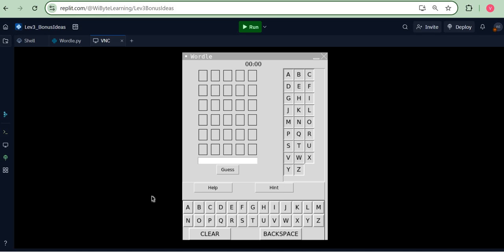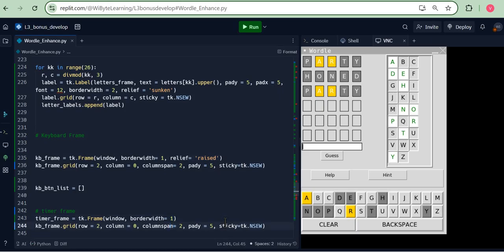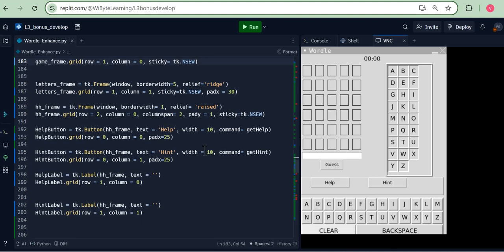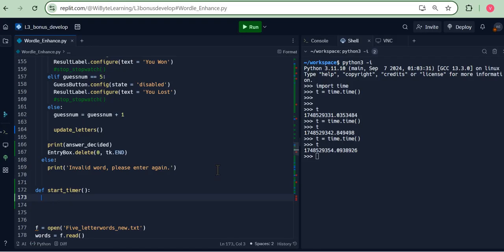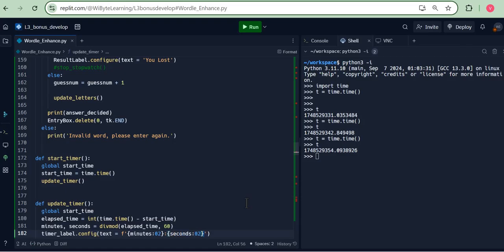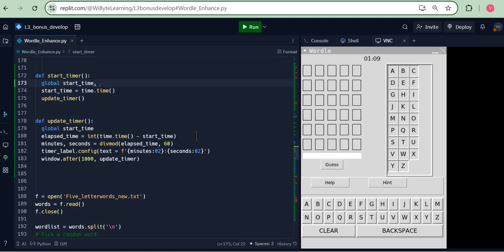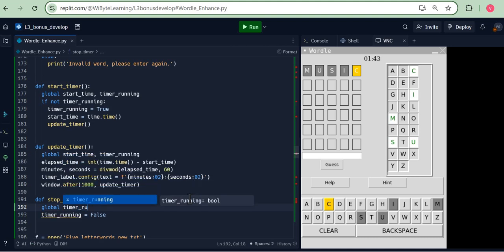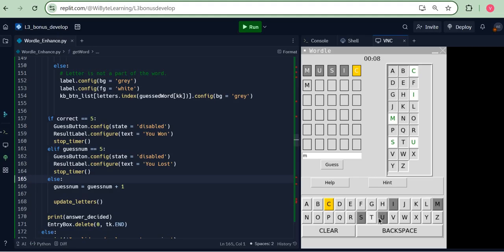11. Wordle ENHANCEMENT: Adding a TIMER to the GUI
In this video, we look at an enhancement to the WORDLE project where we add a TIMER to the GUI.